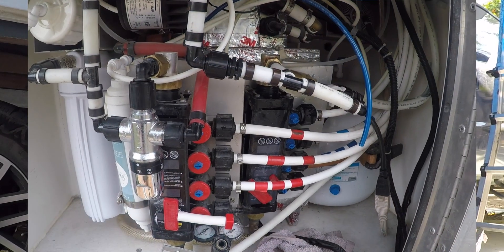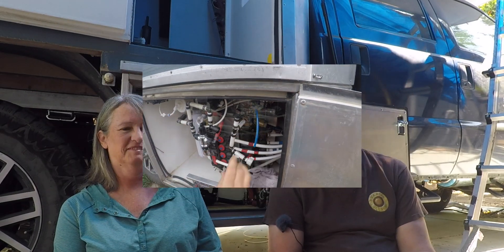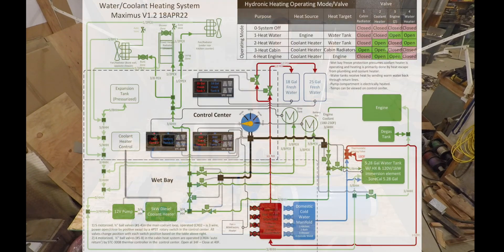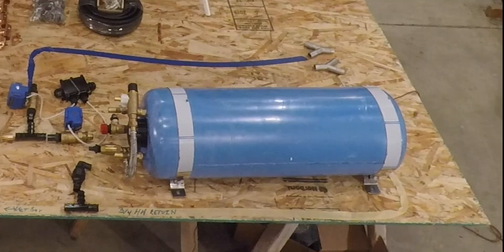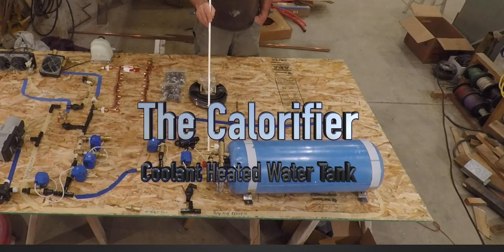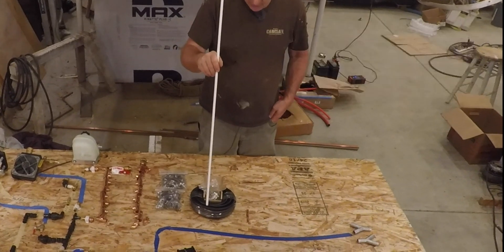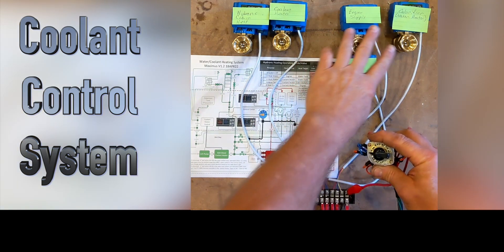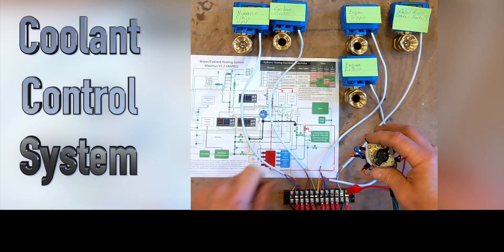DESIGN: DIY Truck Camper Van Build Hydronic Heating | Air Water Floor Tanks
Adding hydronics to your van build or upgrading an RV or Camper heating solution?

We're upgrading our heating system by adding a fully featured Hydronic Heating setup in our DIY flatbed Truck Camper for a variety of reasons:

-Improving our cold weather options with inexpensive heating source
-Adding radiant floor heat
-Leverage the free engine coolant to heat water
-Grow our hot water storage
-Improve heat sources in our external bag boxes

This hydronic heating system contains a lot of automation to control heating from the engine coolant or our diesel heat exchangers.

This video walks through the full system design and part 2 will take you through the install.